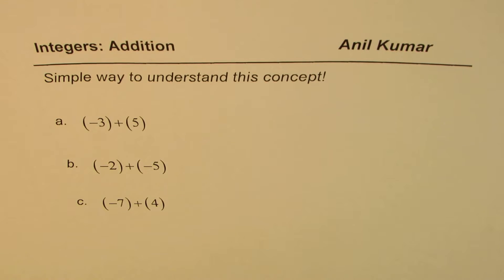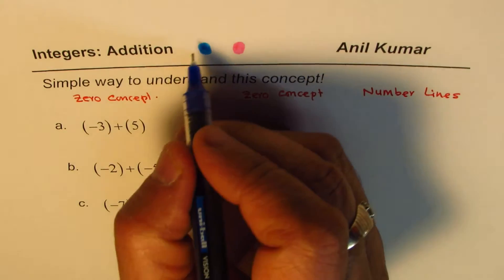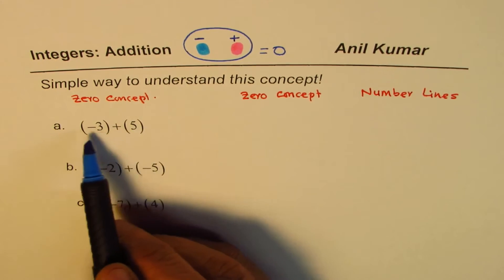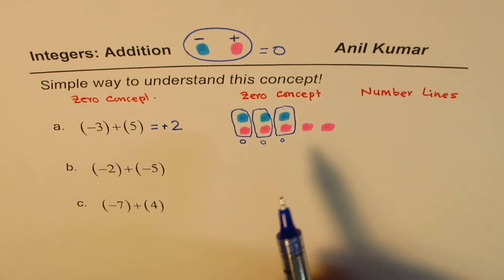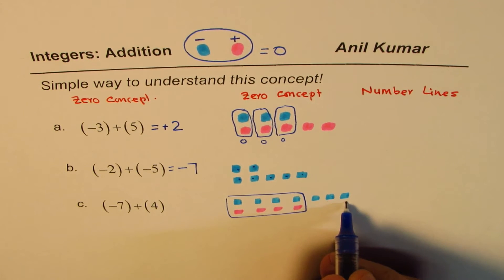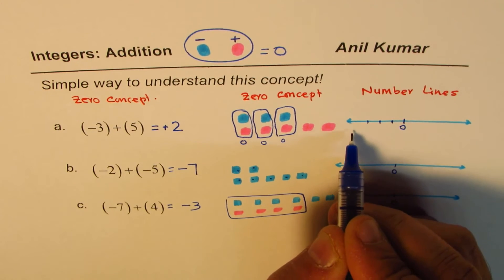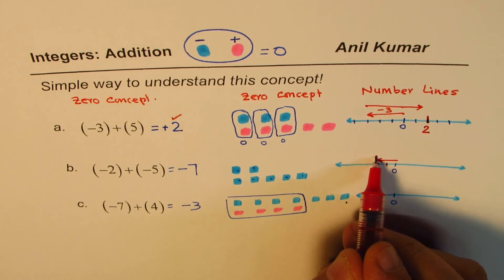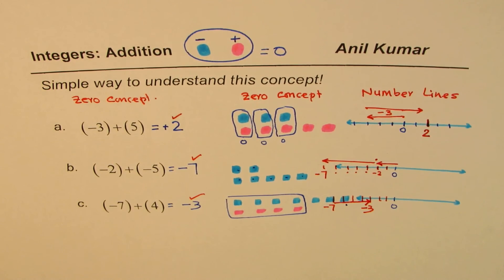Add Integers with Zero Principle and Number Line